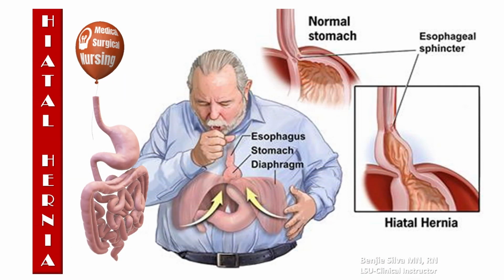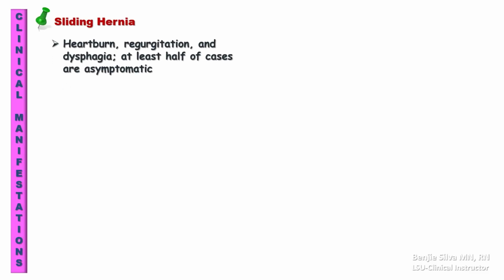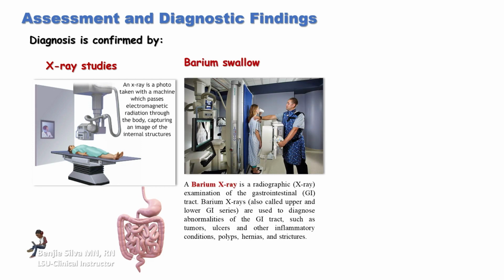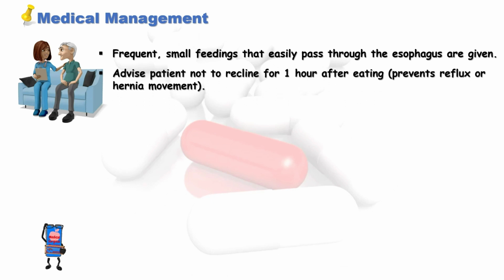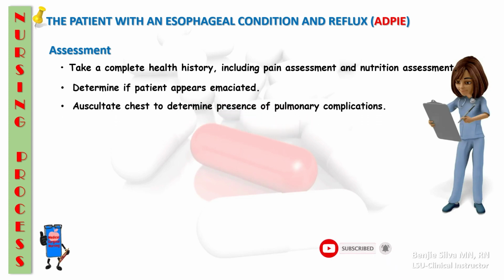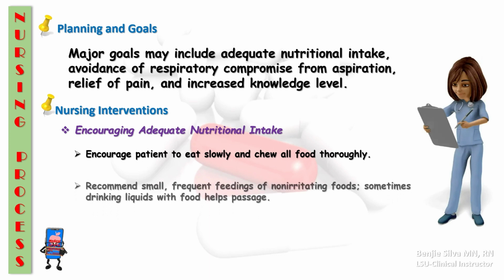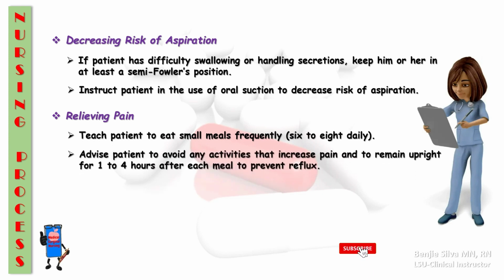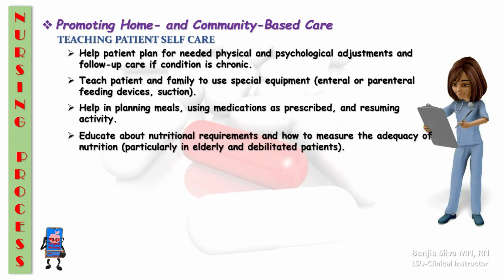Medical Surgical Nursing : Hiatal Hernia